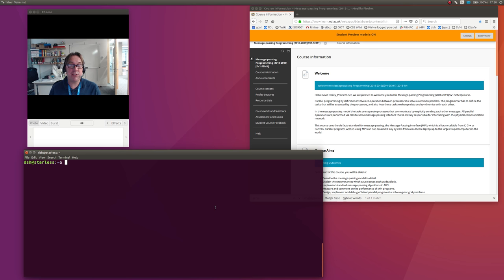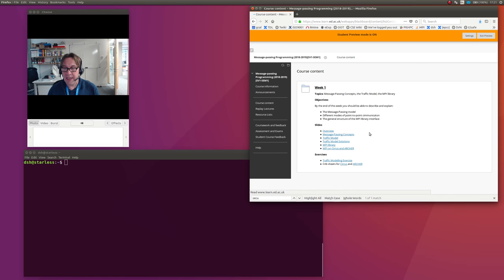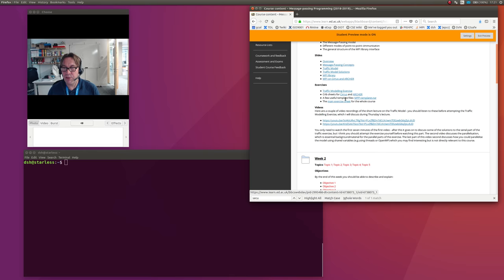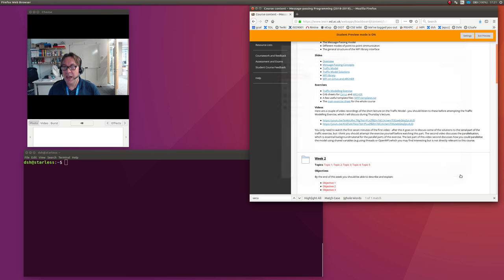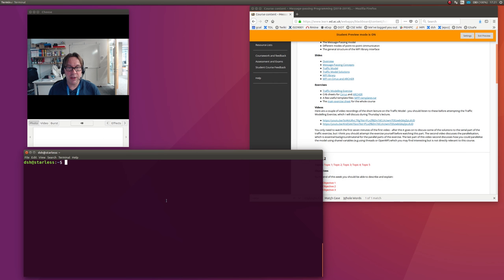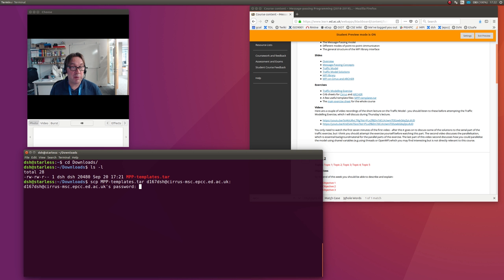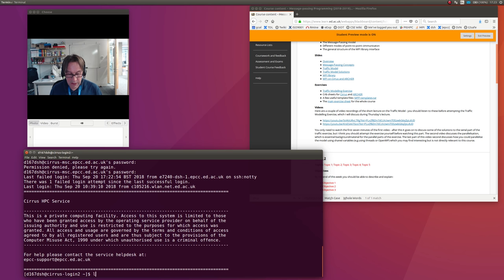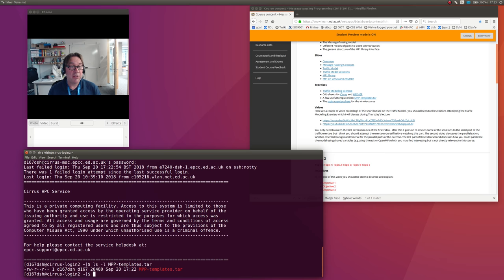templates ubuntu 2018 09 20 17 20 31